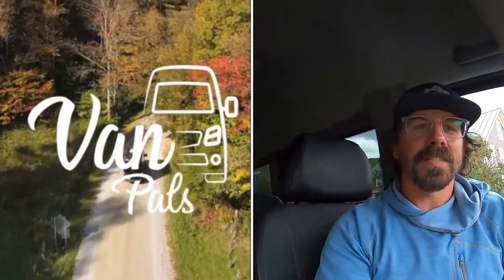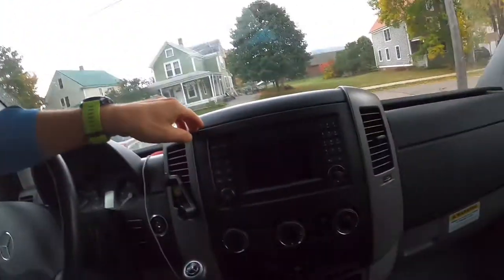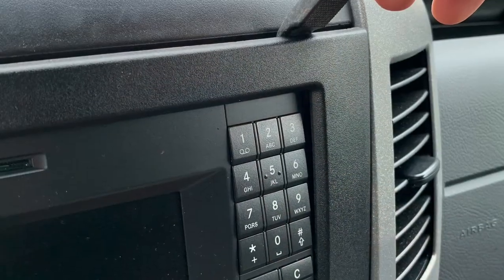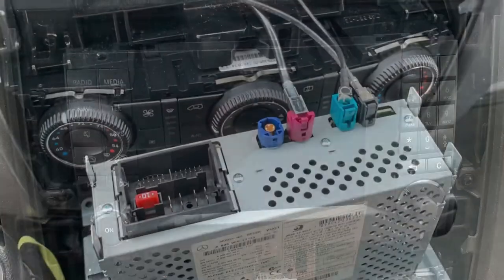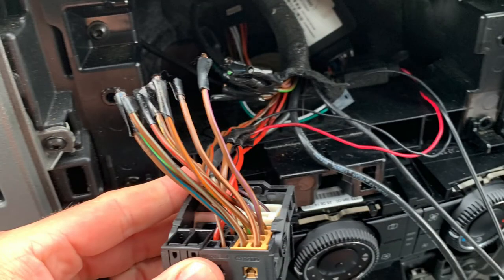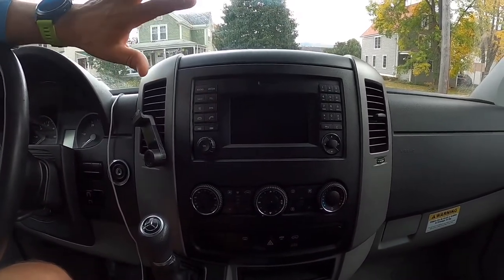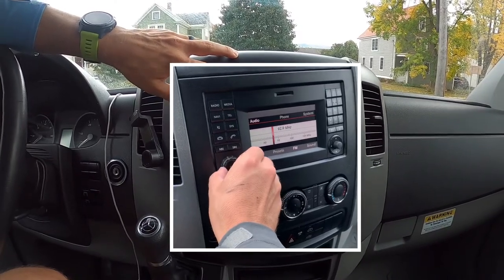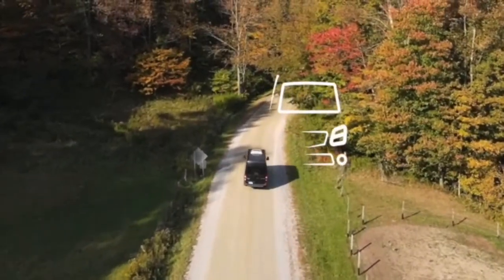2015 Sprinter Radio Fix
When we bought the sprinter the radio wasn't working and I went through all the normal resets trying to get it to work.  Finally it was time to pull the radio out and see what was going on.  This was the quick fix that had to be done.